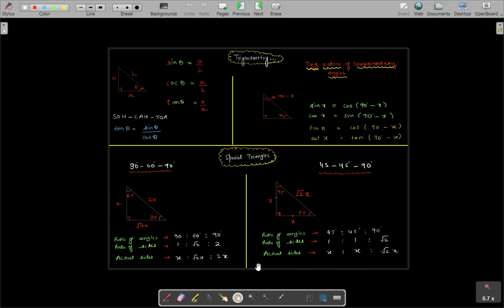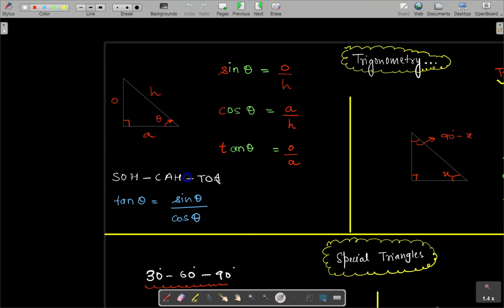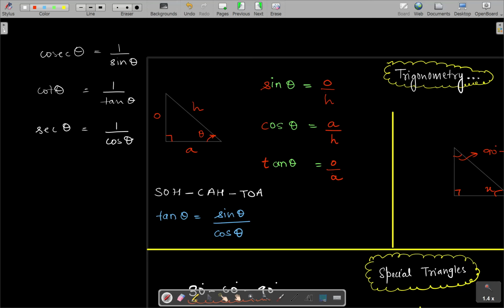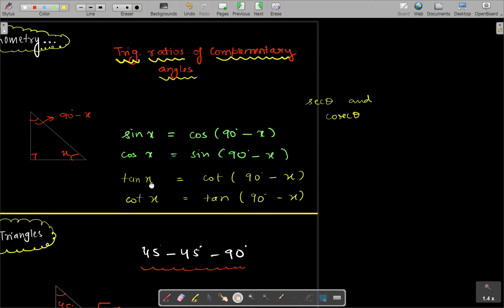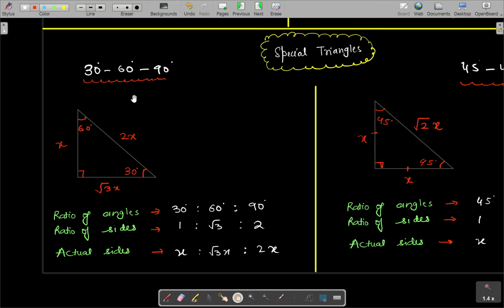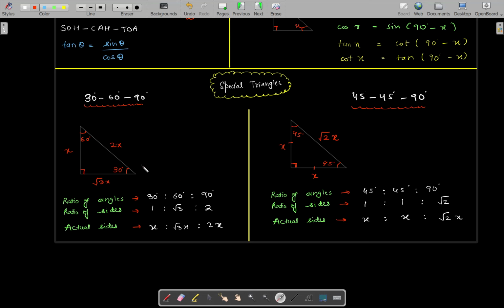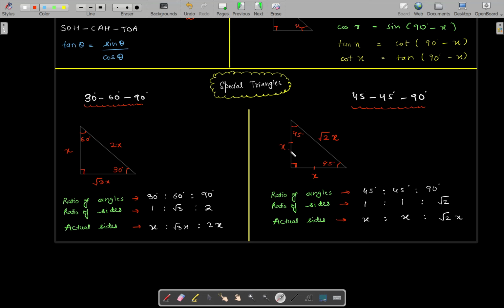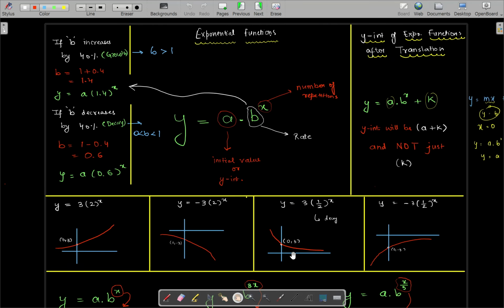[August SAT] SAT Math Revision | SAT Math Concepts Summary | SAT Math Formulas | Trigonometry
💯 Download the Full Cheatsheet below -

💯 Watch Full lecture on Trigonometry here -

💯Get SAT Math Precision Course [Free] -

✅ Concept Videos Explaining Each Concept in Detail

📥Get SAT Math Precision Course [Paid] -

This course contains :

✅Concept Videos
✅30-minute doubt resolution session everyday with Ms. Vrinda (Author)
✅Calculation Hacks

🏆 Previous Year SAT MATH Solutions

✅ Algebra 1
✅ Algebra 2
✅ Geometry

FAQs -

Name : Vrinda
Quaifications : Bachelor's in Math, Master's in Operational Research

Related Queries -